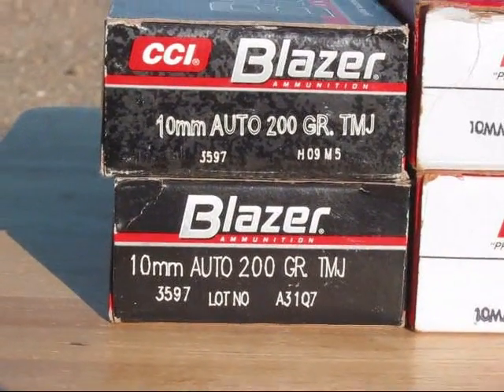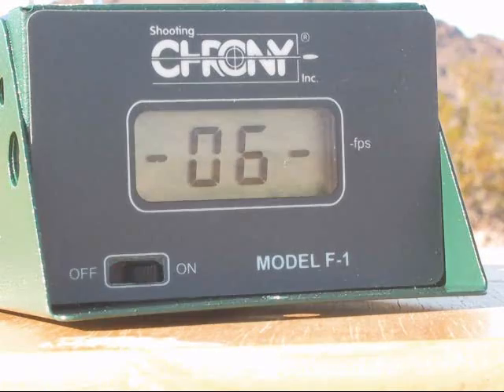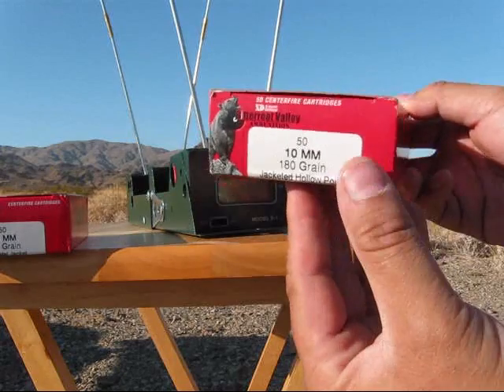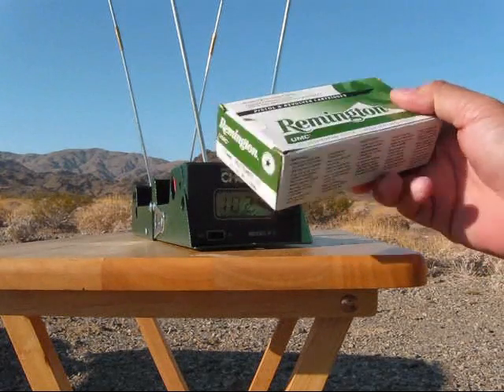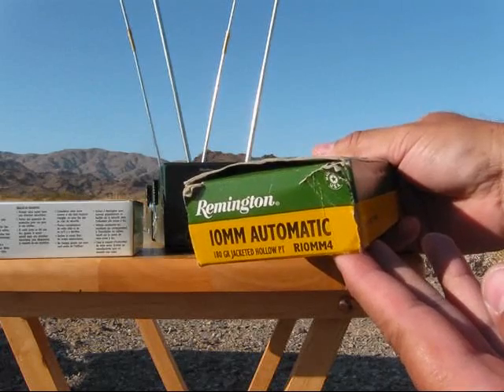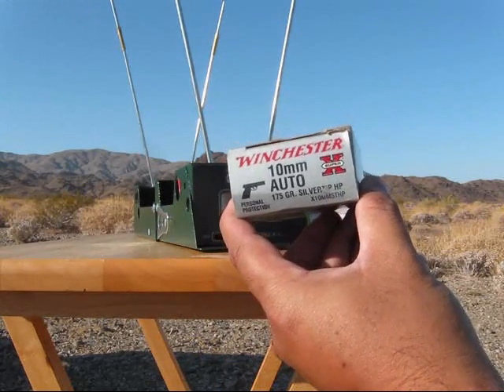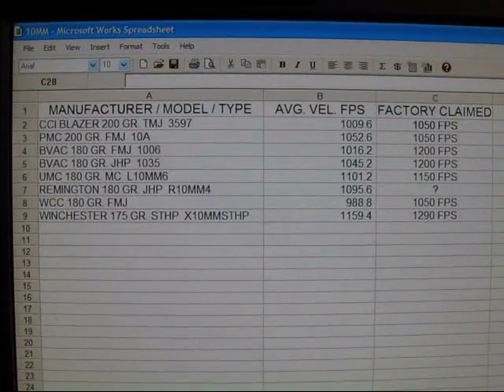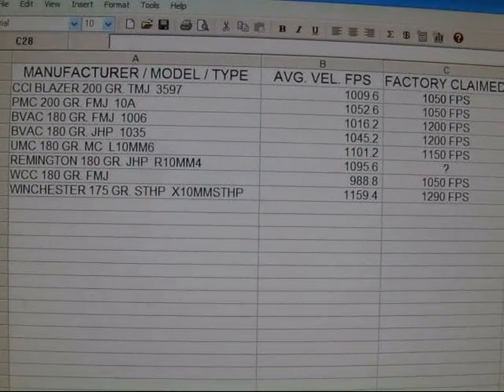10mm ammo test chronograph stats 1Glock 20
tested cci blazer 200 gr tmj, pmc 200 gr fmj, bitterroot valley bvac 180 gr fmj & jhp, umc 180 gr mc, remington 180 gr jhp, wisconsin cartridge corp. wcc 180 gr fmj, and winchester 175 gr silvertip sthp. fired from a glock 20 sf no mods and using a shooting chrony f1 to get the specs on 10 mm